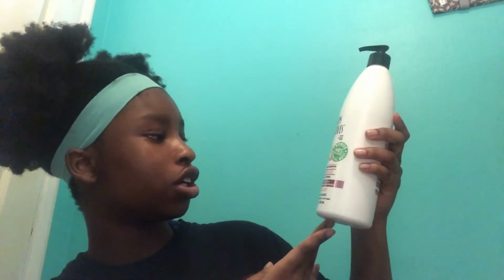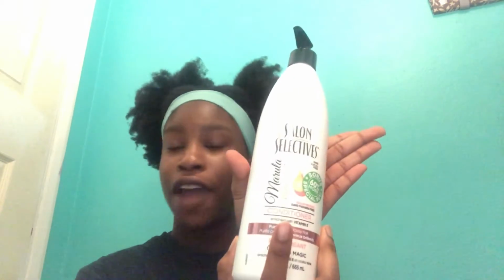First Time Leaving My House in 65 DAYS (yes i’ve been counting)